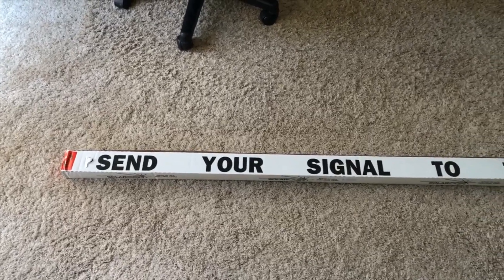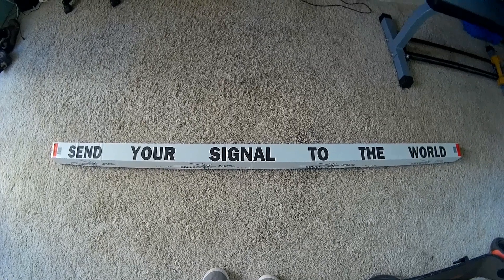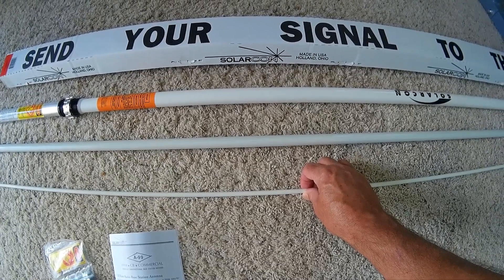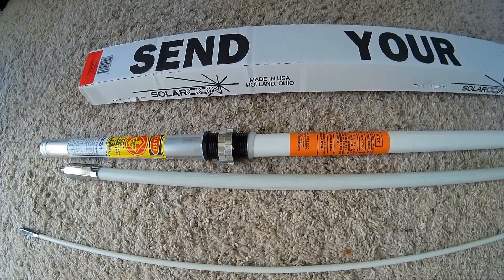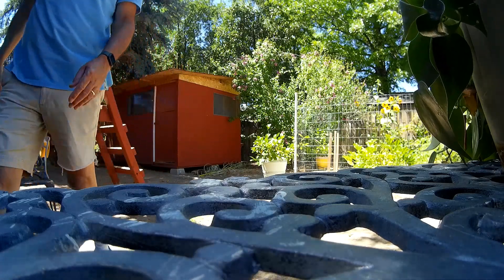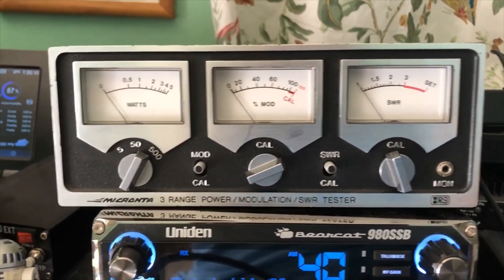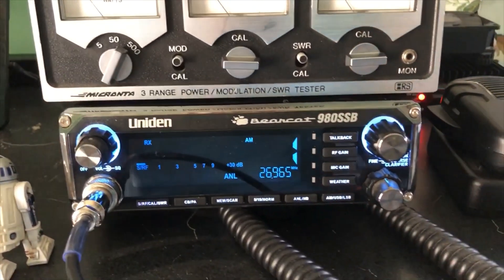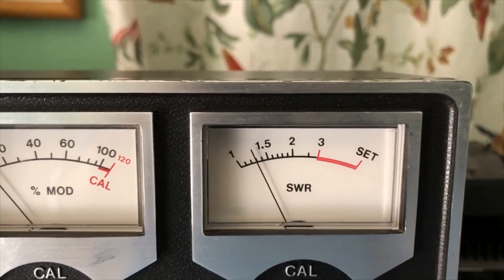Solarcon A-99 CB Base Antenna Installation and Test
Installation of the Sorlacon A-99 10–11-meter antenna and testing to make sure the SWR is correct.